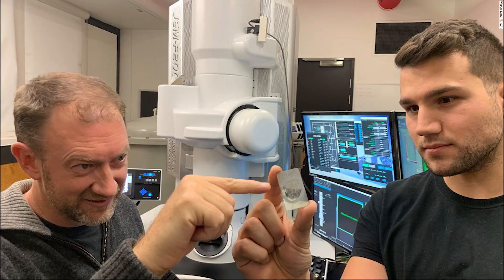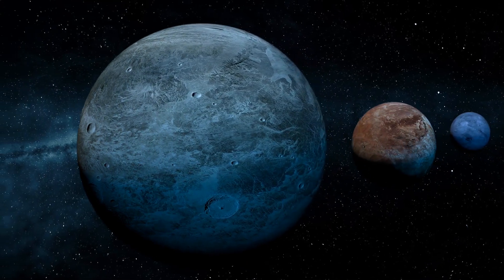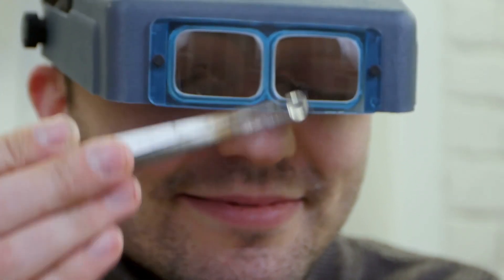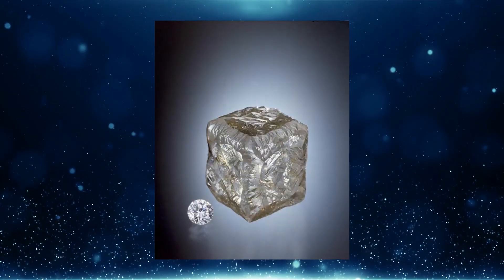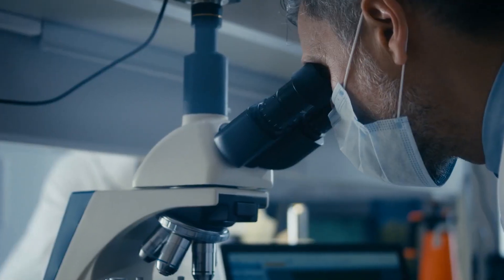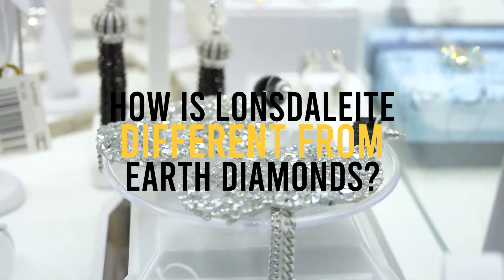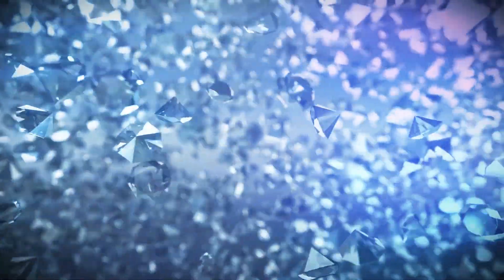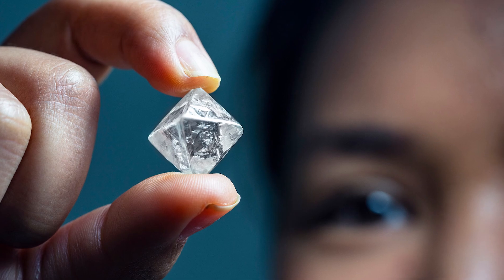Scientists find weird ULTRA-STRONG DIAMONDS from obliterated dwarf planet..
Welcome back to Young And Cool, today on the channel we're going to be talking about Scientists find weird ULTRA-STRONG DIAMONDS from obliterated dwarf planet. If you're excited to learn more about this then make sure you watch the whole way through because you don't want to miss the details we have for you!